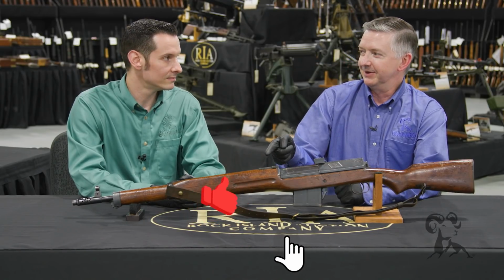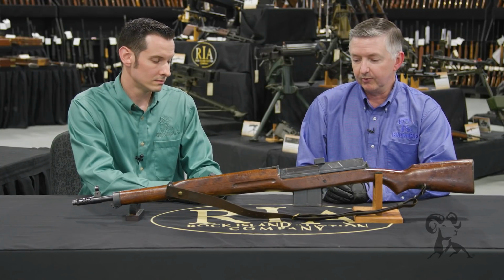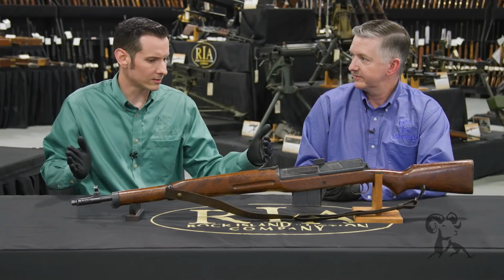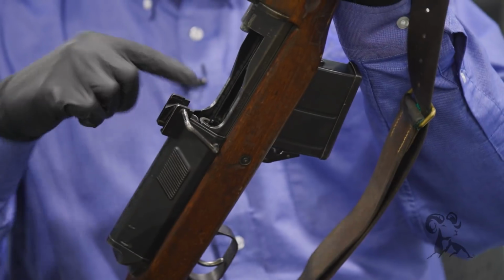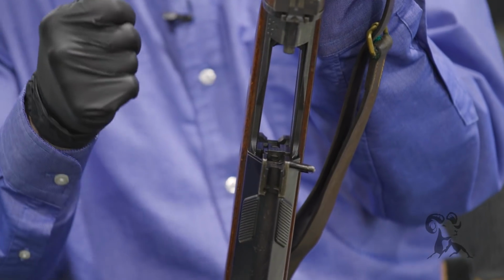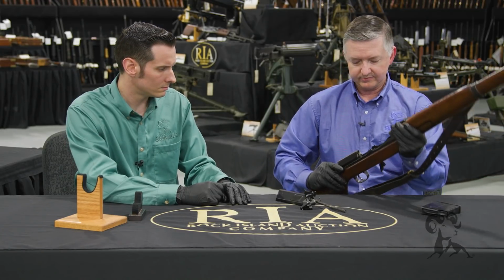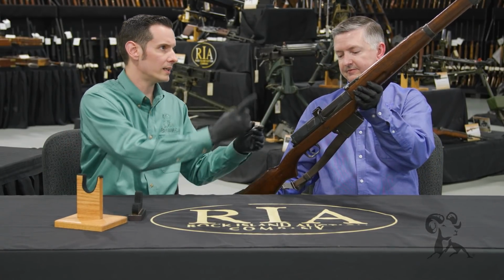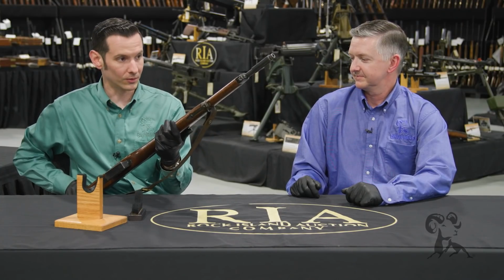From The Vault : Egyptian Hakim Rifle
As the living embodiment of coolness itself, Brownells Gun Techs Keith and Caleb are the right guys to be at Rock Island Auction Company to show us a gun with a high Coolness Factor: the Egyptian Hakim service rifle. The semi-auto Hakim started life in Sweden as the AG-42 rifle (the Automatgevär m/42) designed for the Swedish army and manufactured 1942-45, before the tooling was sold to Egypt in the 1950s. Chambered in 8mm Mauser (aka 7.92x57mm Mauser), the Hakim served as Egypt's main battle rifle until it was supplanted by the Soviet / Russian AK-47. (The Hakim even had a "little brother" - a scaled down carbine version chambered in 7.62x39mm and called the Rashid.) Like the AG-42, the Hakim has a direct-impingement gas system, but the Egyptians added a gas flow adjuster because Egypt got its ammunition from many different sources and needed a rifle that would work with the "ammo du jour." A big part of the Hakim's high Coolness Factor is its unique, robustly engineered operating system. Keith does a little field strip to demonstrate it for us - and he explains how the Hakim can give you an ouchy far worse than Garand Thumb! The massive steel receiver should ensure excellent accuracy, but due to stock bedding problems, the Hakim's accuracy can be variable. The muzzle device does a good job of taming recoil but is painfully LOUD. Even so, the Hakim is a solid, well-built, reliable rifle.